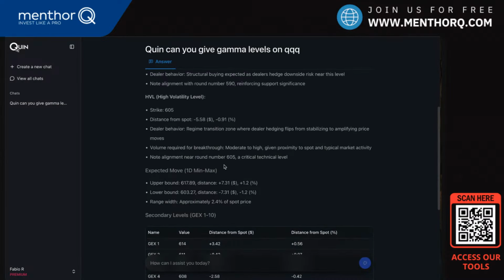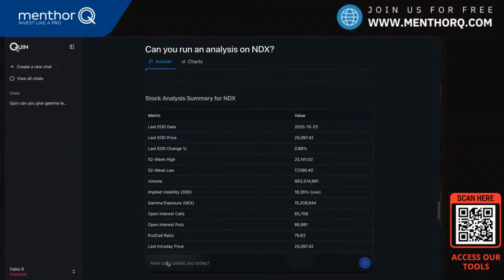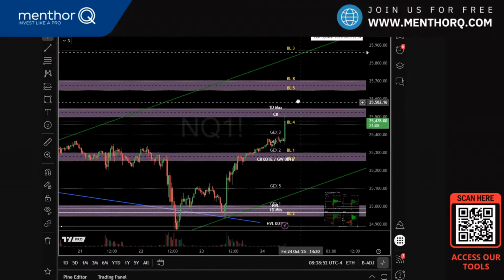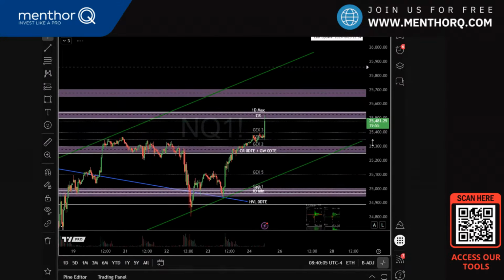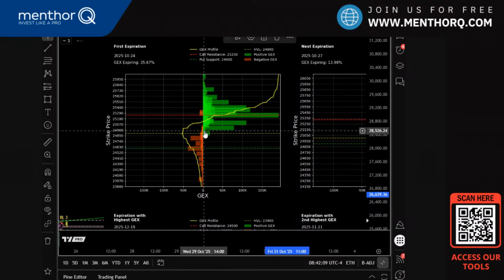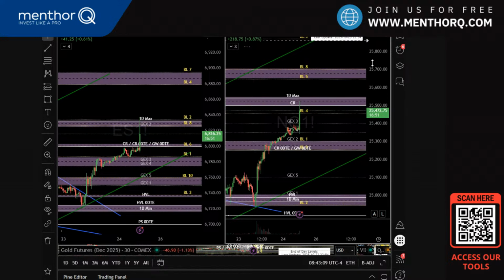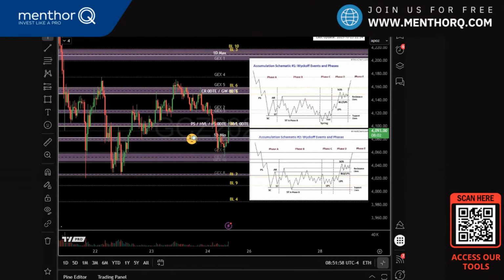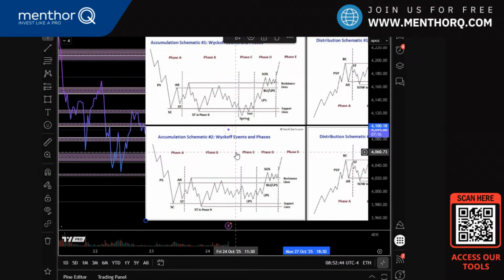NQ Playbook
The Nasdaq & NQ Playbook is a live, daily event designed for traders who want to approach the markets with structure. Each session dives into the roadmap setups on the Nasdaq and NQ futures, combining actionable data with clear frameworks.

We break down:

✅ Weekly Market Roadmap – reviewing key setups, levels, and themes shaping the Nasdaq.
✅ Actionable Playbook – identifying high-probability scenarios, risk triggers, and directional biases.
✅ Big Picture to Intraday – connecting macro drivers and options positioning with tactical trade setups.
✅ Q&A and Insights – interactive discussion to align the Playbook with traders’ own strategies.

This event is about trading the data, not the feed—helping you simplify the noise, understand the underlying drivers of price action, and learn how to trade like an institution.